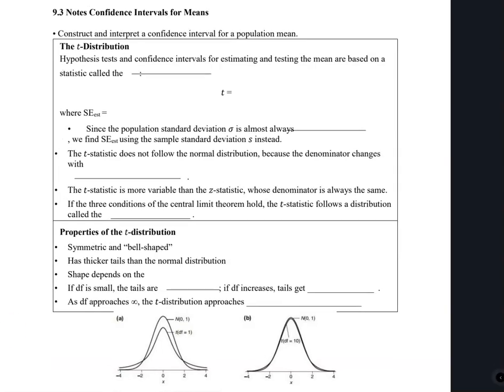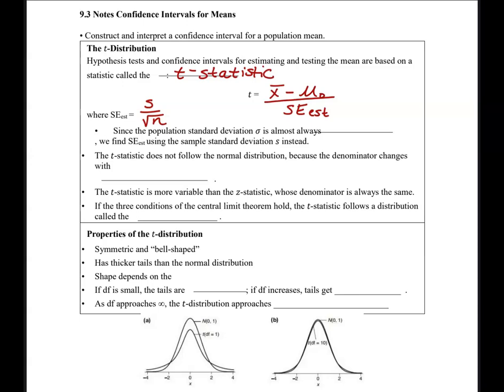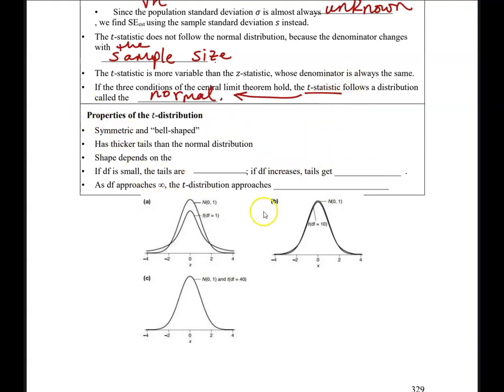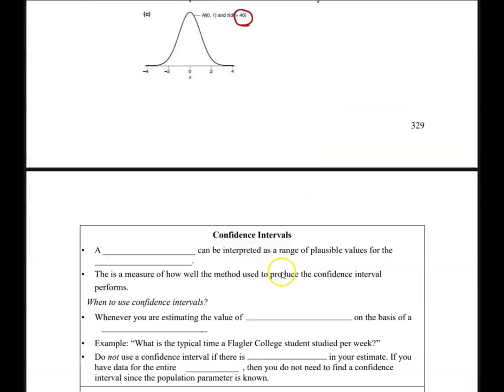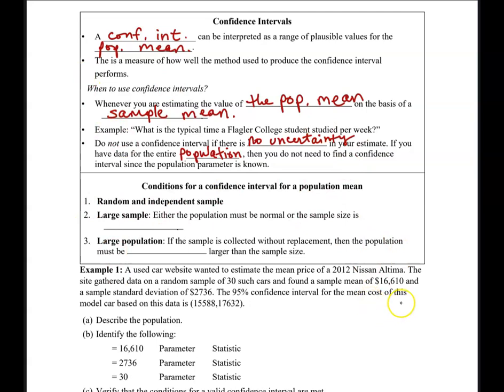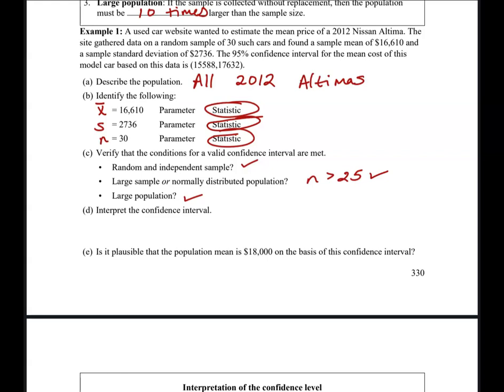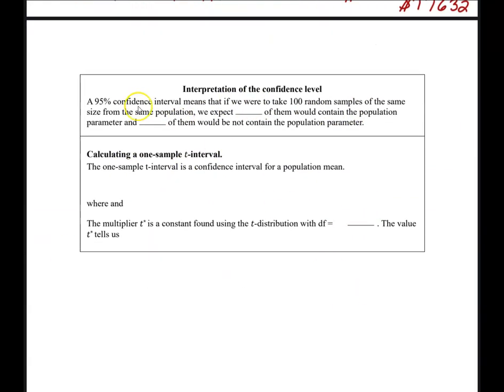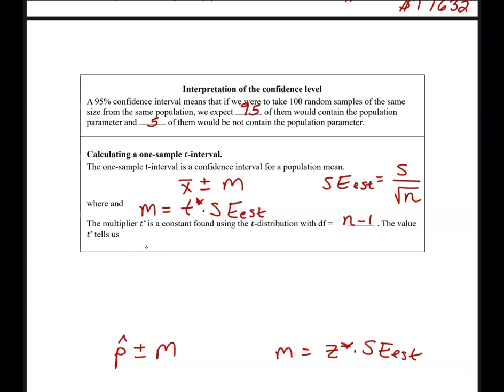COR141 9.3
Confidence intervals for population means